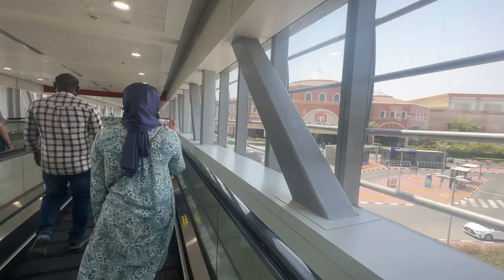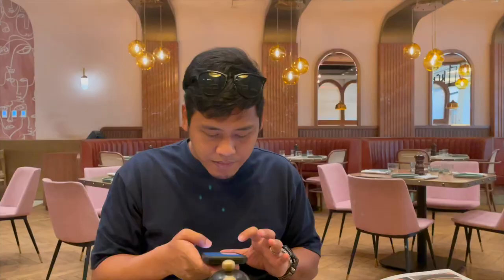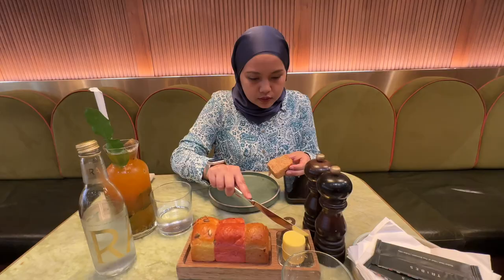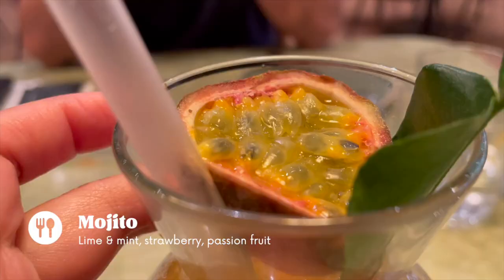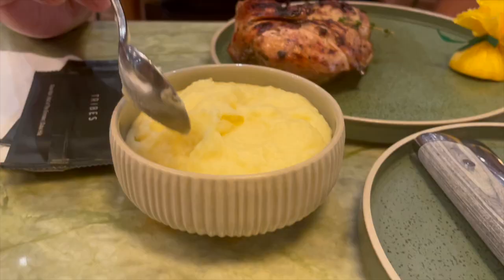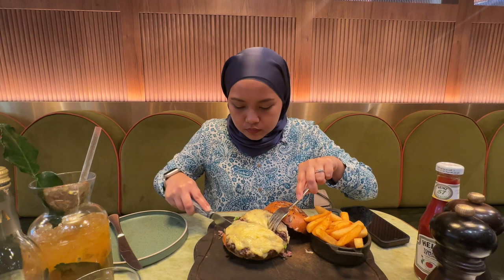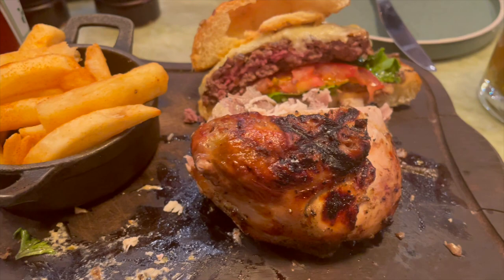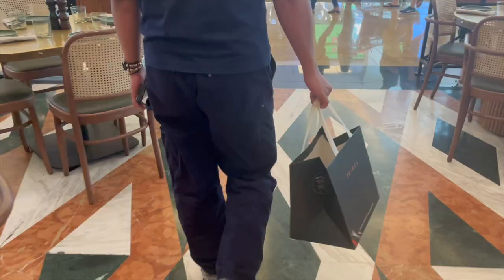TRIBES RESTAURANT, DUBAI | African Food Restaurant in Mall of the Emirates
Fadia